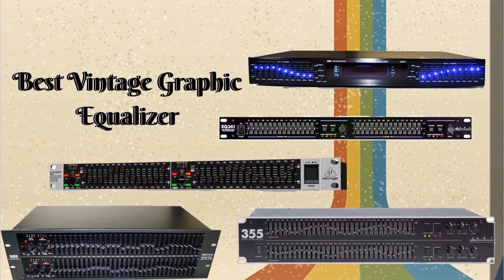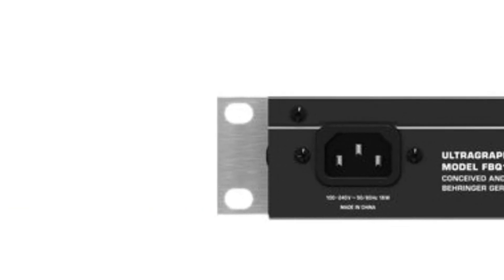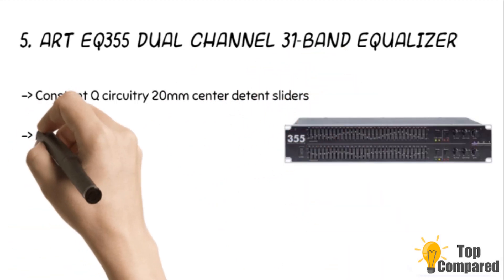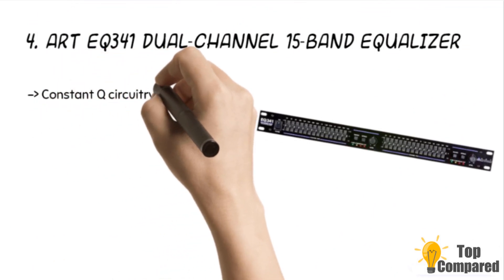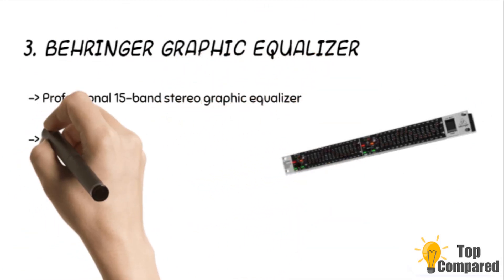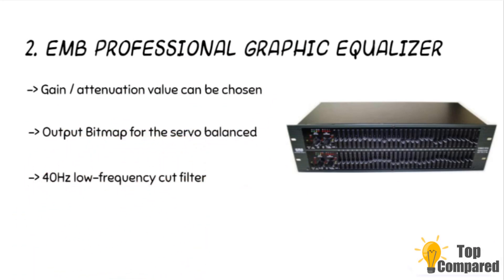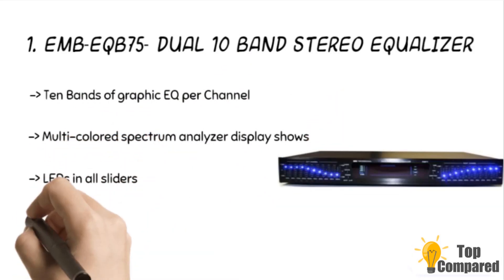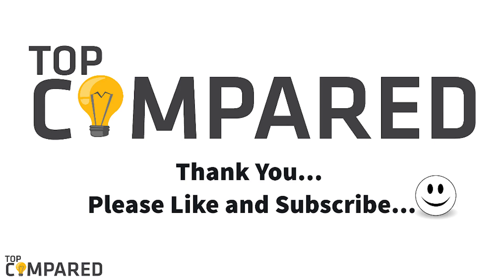Best Vintage Graphic Equalizer - Top Picks of 2021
Here are the reviews of the top five graphic equalizers with adjustable sliders and more such features for superb audio output.
Our Top Pick on Amazon (Amazon Link)

Good Luck!

Top compared Best Vintage Graphic Equalizer are:

1. EMB-Eqb75- Dual 10 Band stereo equalizer
2. EMB Professional Graphic equalizer
3. BEHRINGER Graphic equalizer
4. ART EQ341 Dual-channel 15-band equalizer
5. ART EQ355 Dual Channel 31-band equalizer